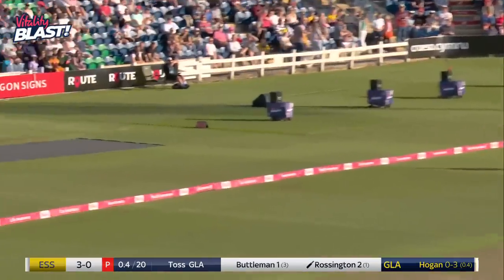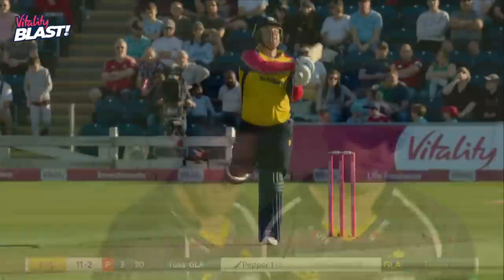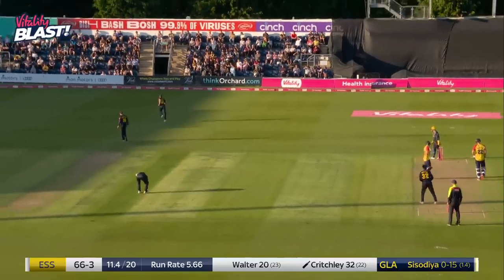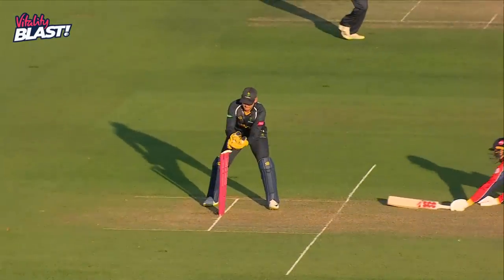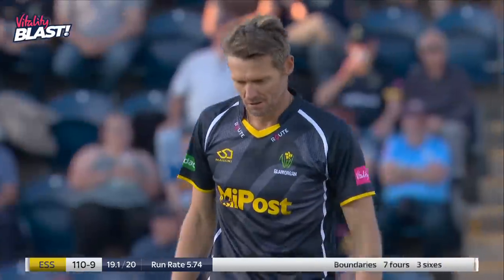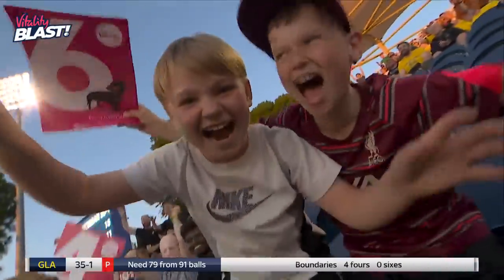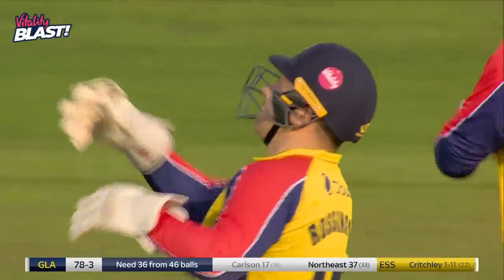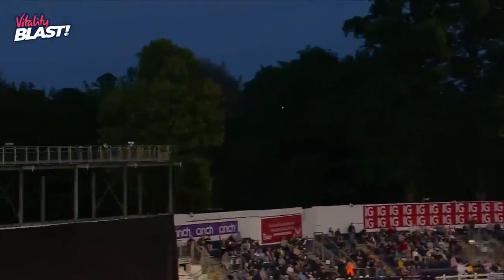Neser Takes 3-13 In Low Scorer | Glamorgan v Essex - Highlights | Vitality Blast 2022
Watch match highlights of Glamorgan v Essex in the Vitality Blast 2022.